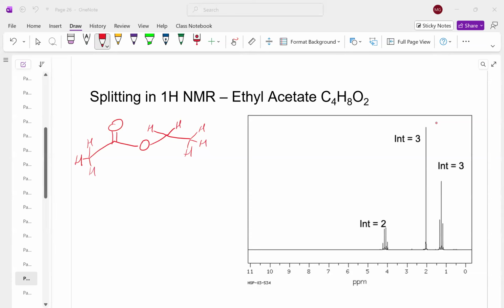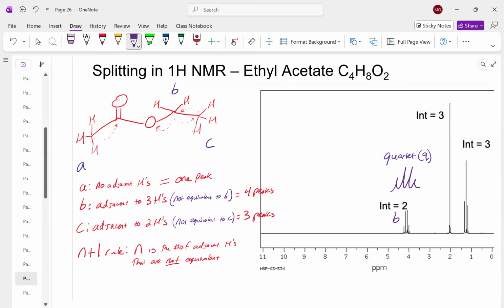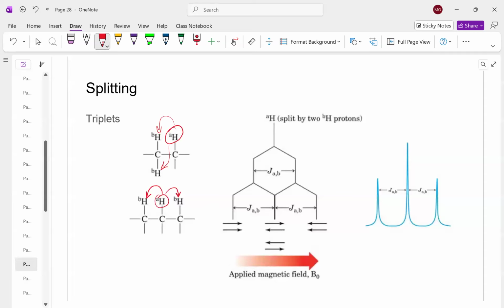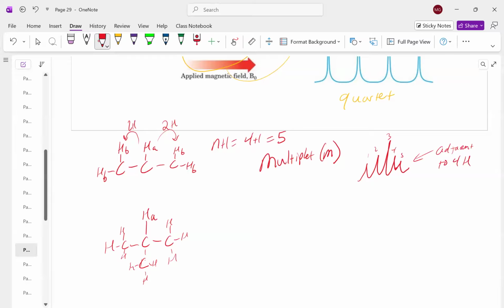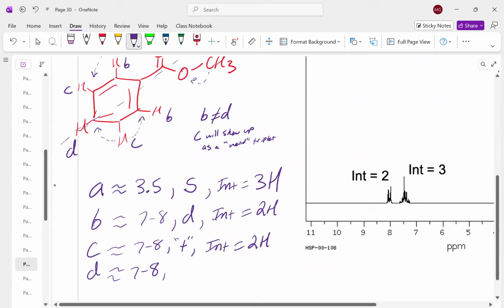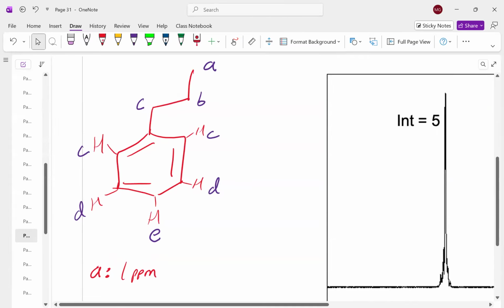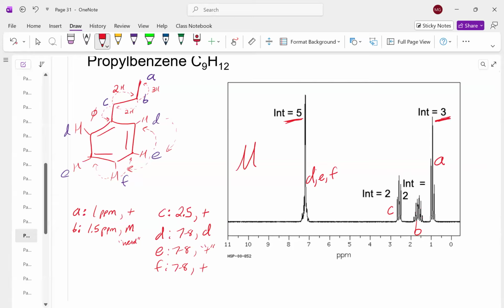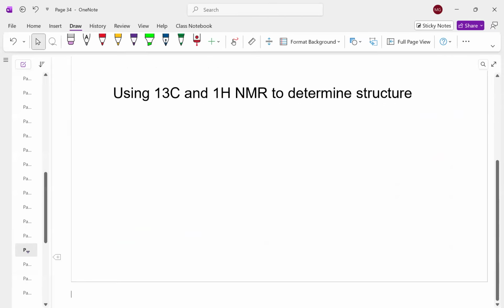CHEM 112 Part 11 Lecture 7 (Day 2)